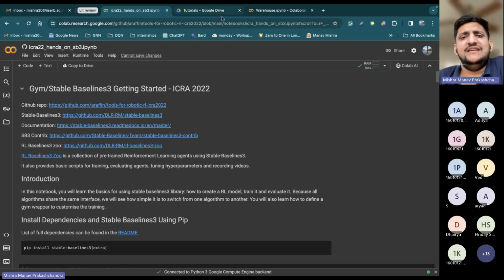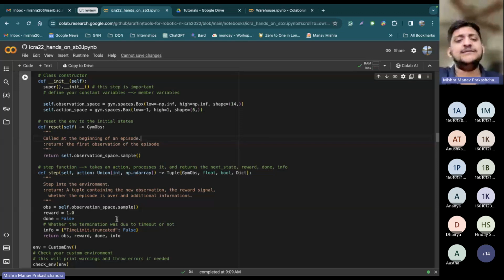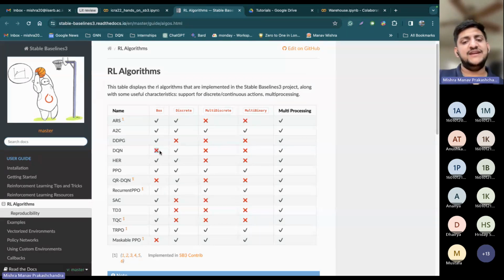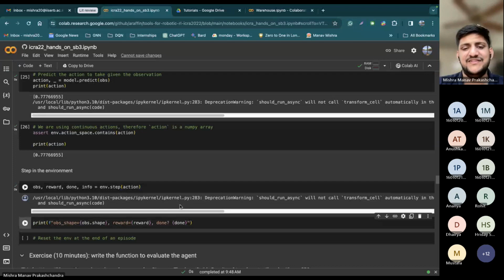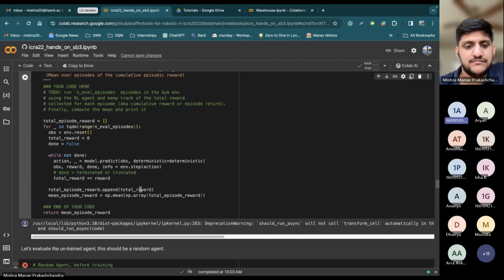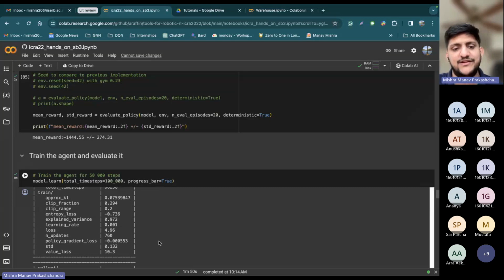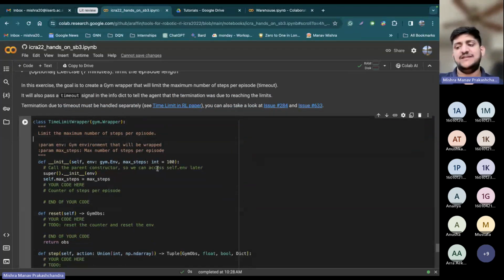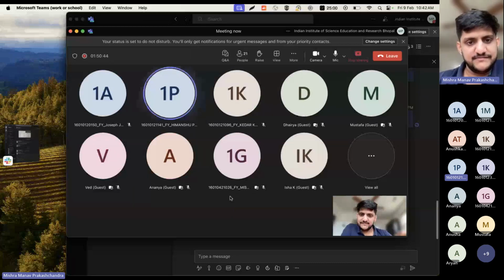NeuraLearn: Reinforcement Learning Workshop by Manav Mishra | Day 3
Understand the algorithms behind the superhuman chess engines and agents in an extensive hands on session by Manav Mishra.

SMLRA is a community first, council second. Feel free to approach us if you wish to have a session!